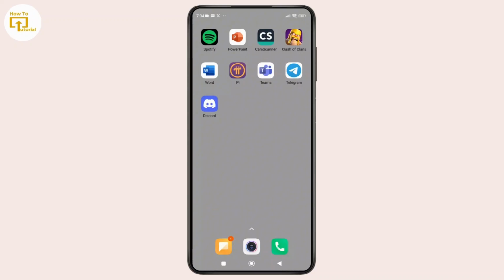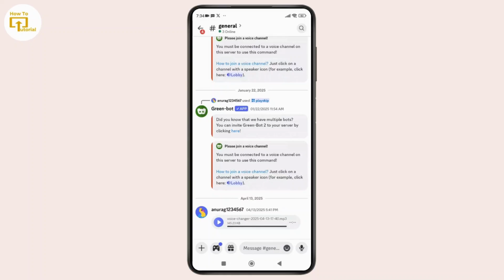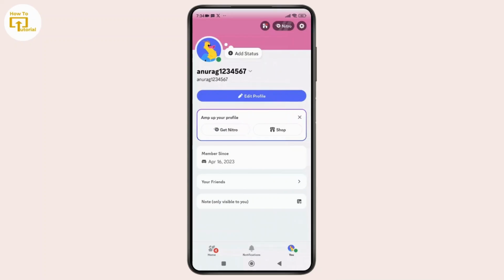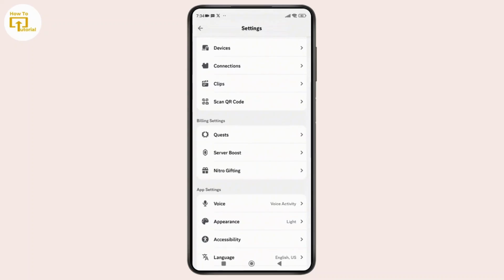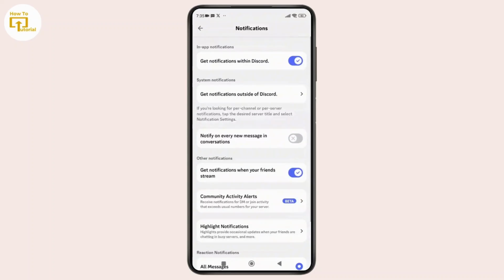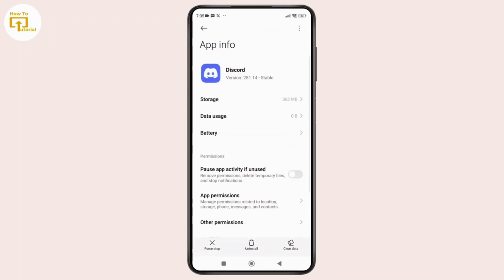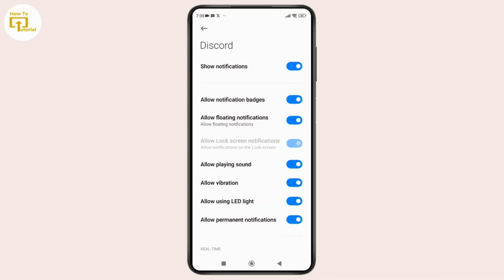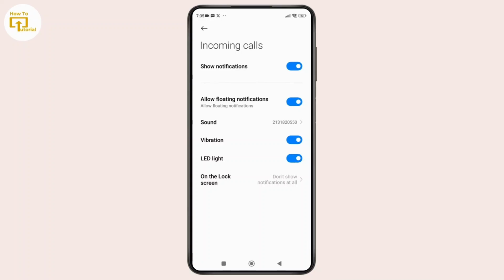How to Disable Calls Notification on Discord Mobile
How to Disable Calls Notification on Discord Mobile @LoginHelps
Learn how to disable calls notification on Discord mobile in just a few simple steps! If Discord call notifications are distracting you, this quick tutorial will help you turn them off easily. Follow along as I guide you through the Discord app settings to stop incoming call notifications from popping up. Perfect for Discord users who want a quieter chat experience!

Chapter Timestamps
00:00 - Introduction
Welcome! Learn how to disable calls notification on Discord mobile.

00:10 - Open Discord App
Open the Discord app and make sure you are logged in.

00:20 - Go to Profile

00:30 - Open Settings
Tap the gear icon in the top right corner to open Settings.

00:40 - Select Notifications
Scroll down and tap on Notifications.

00:50 - Get Notifications Outside Discord
Tap on "Get notifications outside of Discord."

01:00 - Open App Notification Settings
You’ll be redirected to your phone’s app notification settings.

01:10 - Disable Incoming Call Notifications
Scroll to Incoming Calls and toggle off “Show notification.”

01:20 - Conclusion